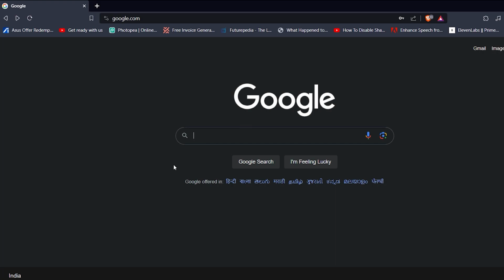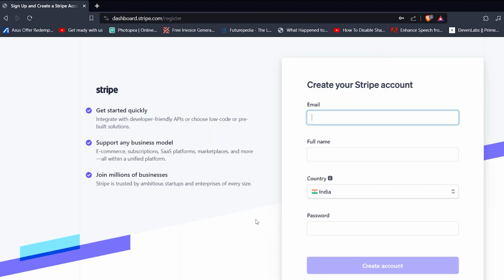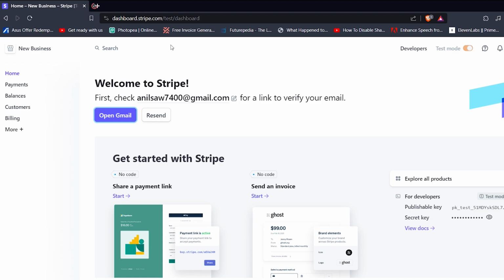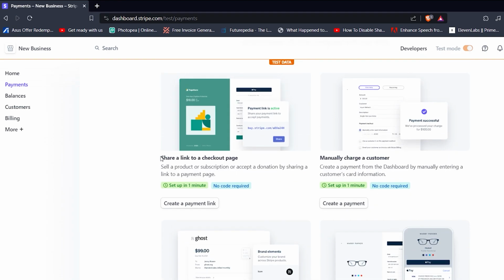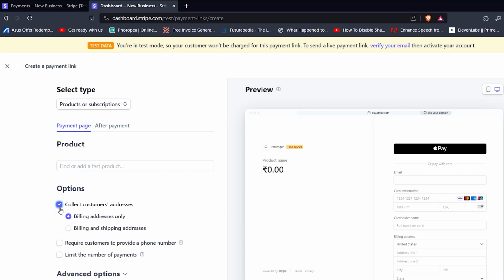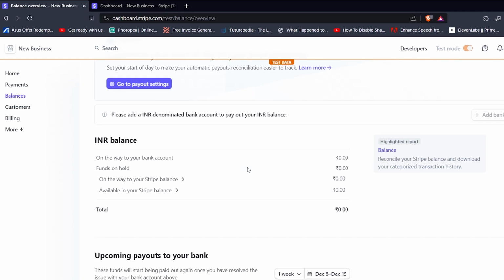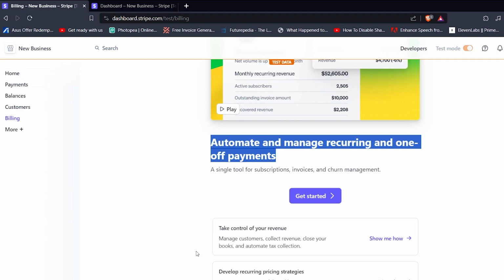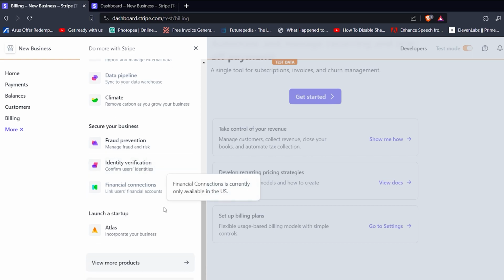Stripe Payment Tutorial | How To Use Stripe For Beginners (2024)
howtofix Dive into the world of online payments and streamline your business with the comprehensive Stripe tutorial. Learn the ropes of Stripe payments, from setting up a payment link to integrating Stripe checkout seamlessly. Discover the power of accepting payments with Stripe and explore the intricacies of handling subscriptions with our step-by-step Stripe subscription tutorial.

Navigate the Stripe payment gateway effortlessly, and gain insights into the latest updates with our Stripe tutorial 2023. Explore the convenience of Stripe payment links and optimize your checkout process. Whether you're a beginner or looking to enhance your skills, our tutorial covers everything from basic setup to advanced Stripe API integration.

Unlock the potential of recurring payments with Stripe and stay ahead in the dynamic landscape of online transactions. Benefit from our comprehensive review of the Stripe tutorial and gain a deeper understanding of how to use Stripe effectively. Trust our guide for beginners, offering a user-friendly approach to Stripe integration and payments.

Maximize the capabilities of Stripe in 2021 and beyond with our tutorial – your go-to resource for mastering the art of online payments and harnessing the full potential of the Stripe platform.